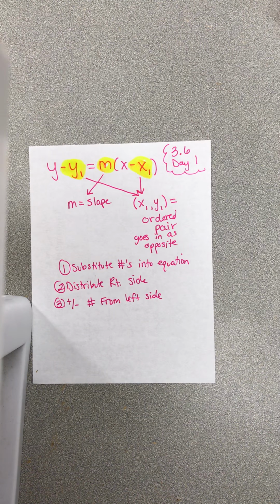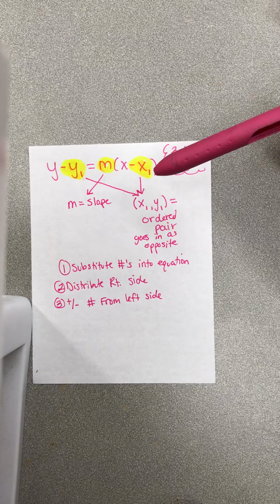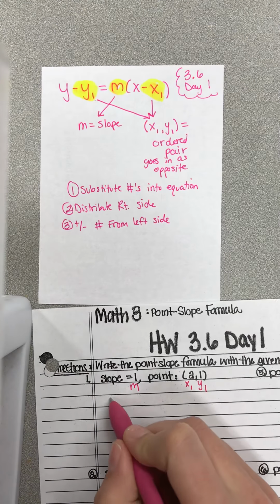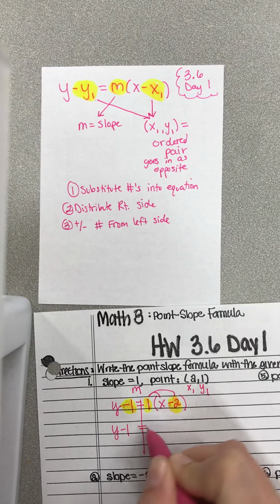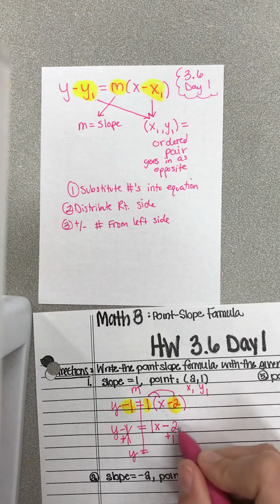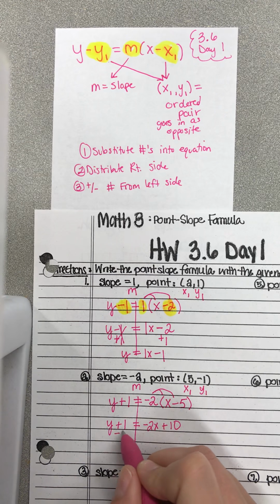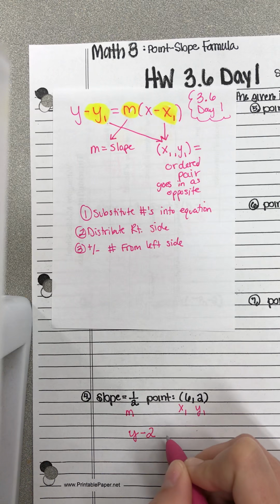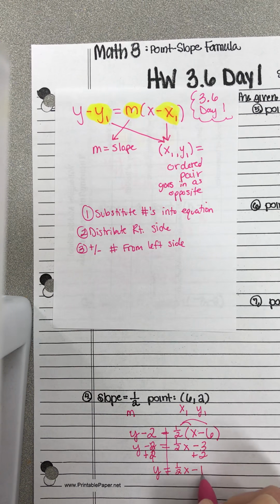3.6 day 1 point slope form